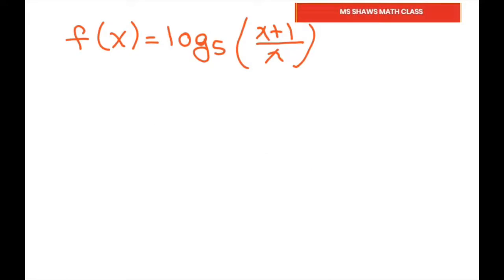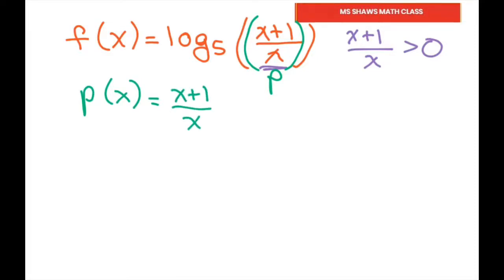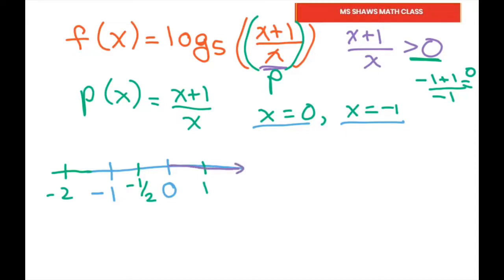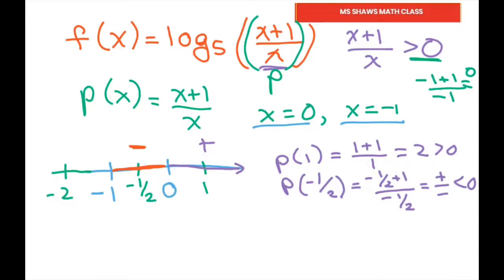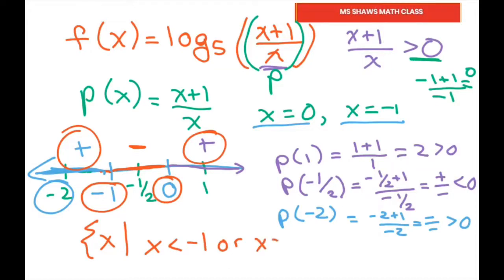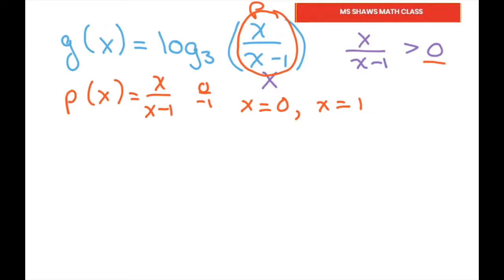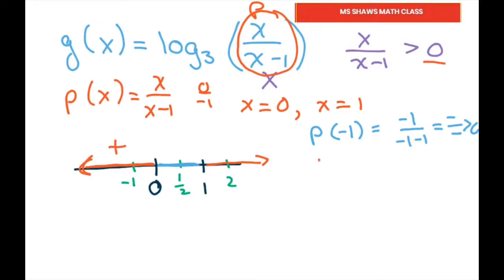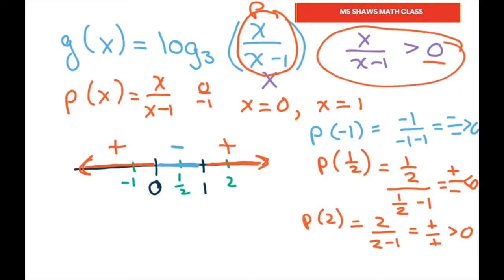Find The Domain Of Each Logarithmic Function. P5